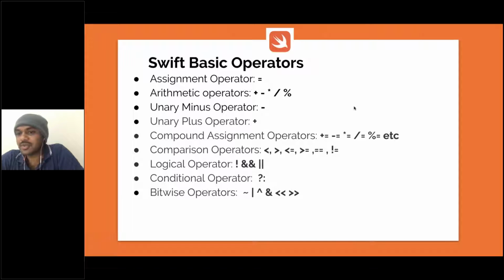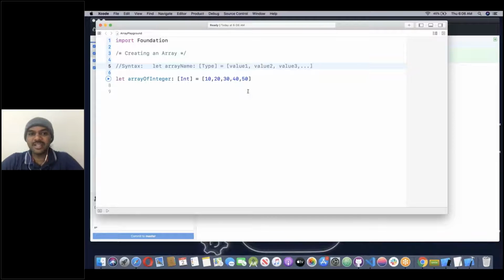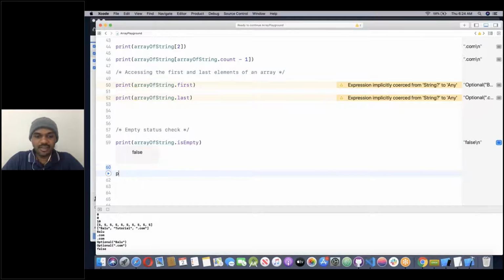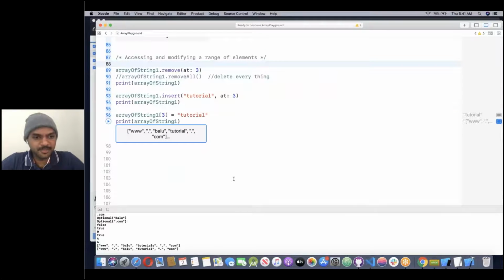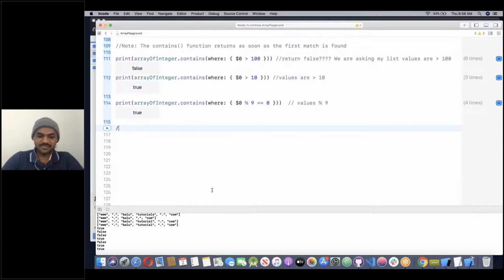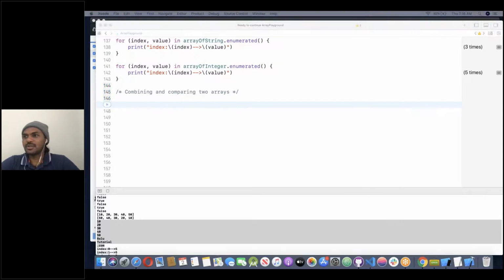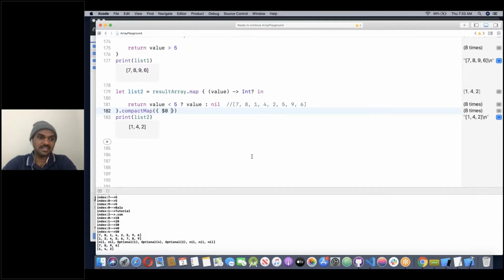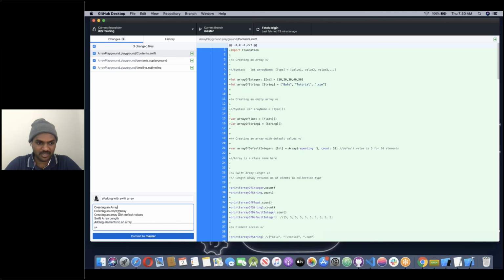Swift collection types | Swift Array | iOS App Development Training| Session 4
Its 4th session of iOS Mobile development course series

Topics:
- Swift collection types
- Swift Array
- Live example